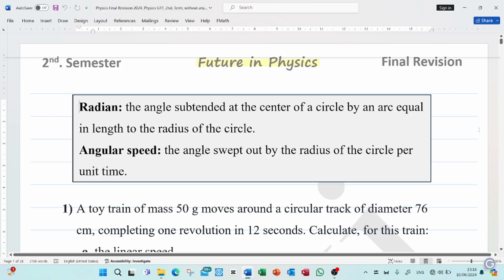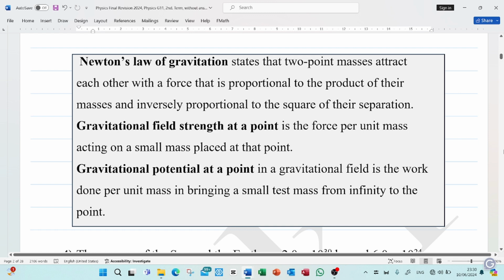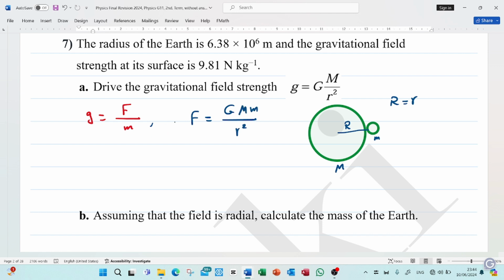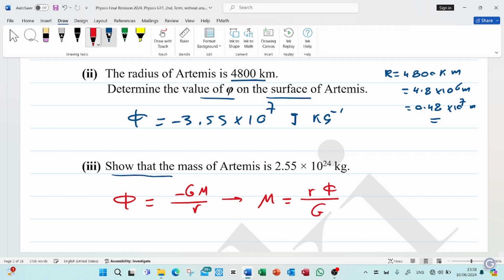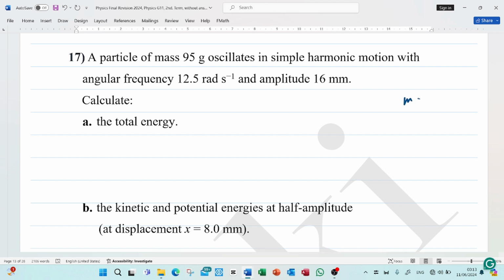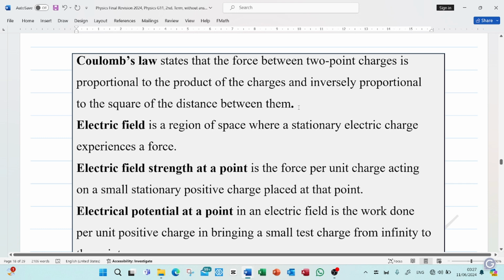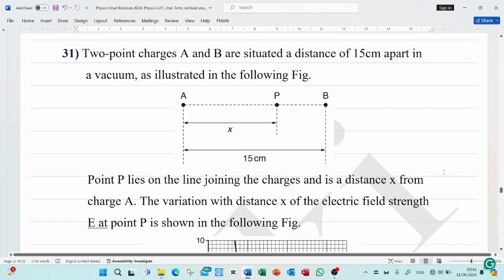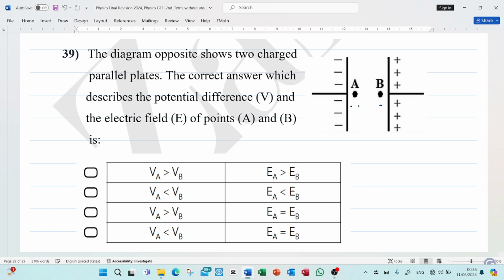Final Revision 2, G11, physics second semester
Physics bilingual schools grade 11, and A level, second semester 2024